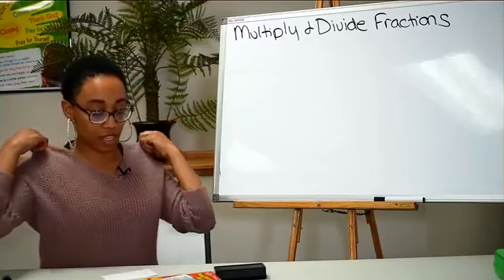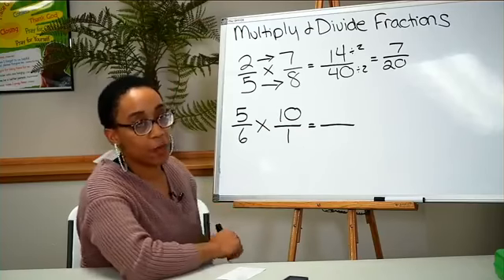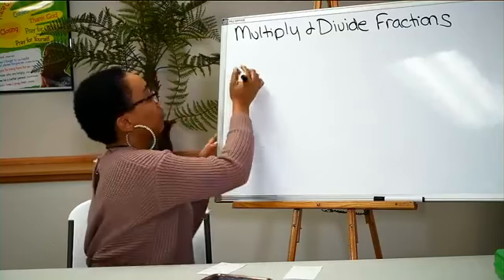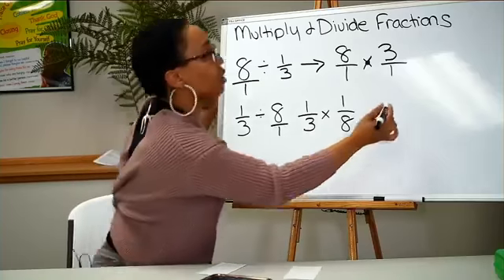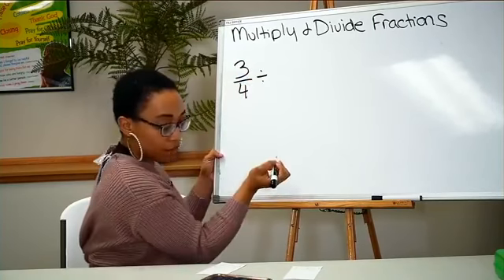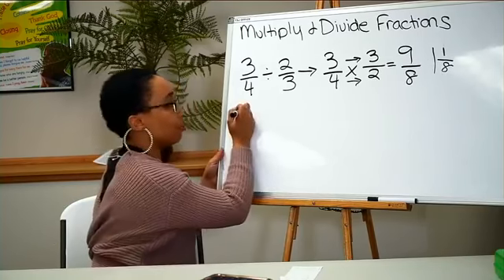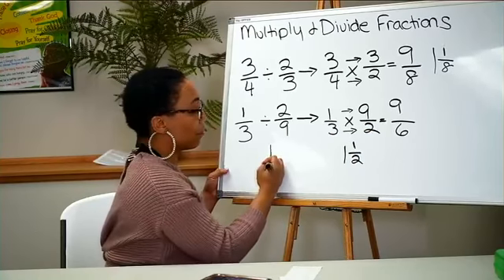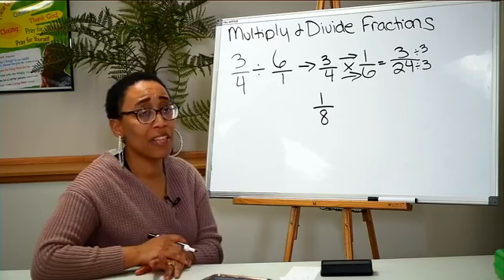Multiply and Divide Fractions | *LIVE STREAMED on FACEBOOK*